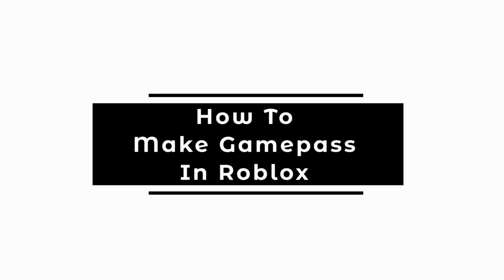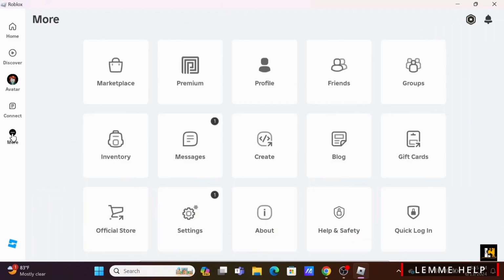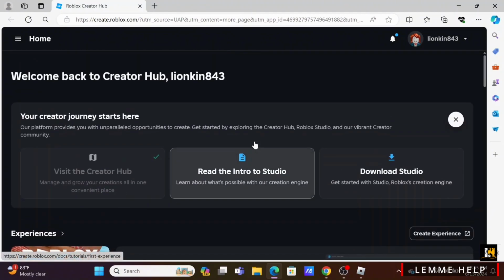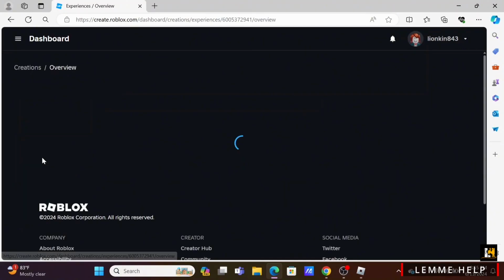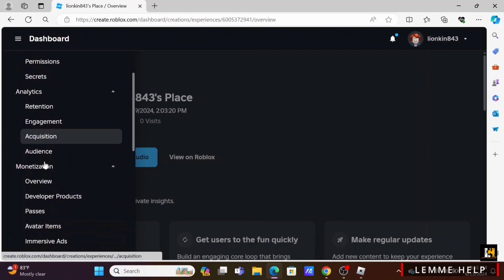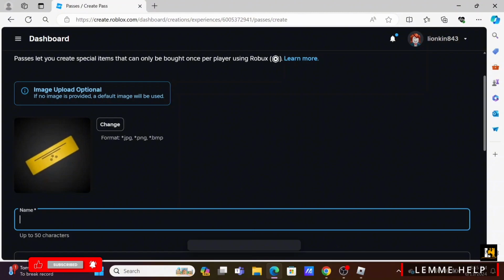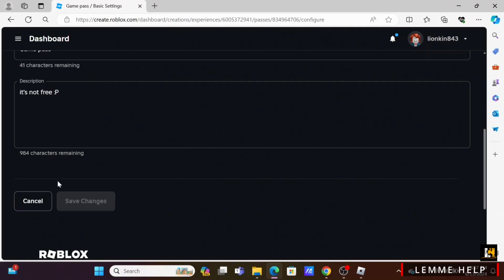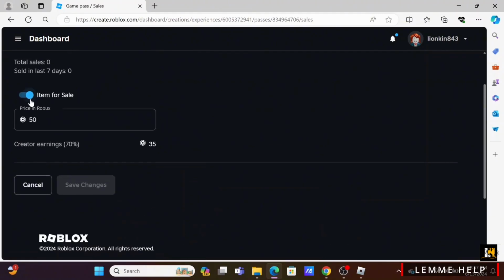How To Make Gamepass In Roblox (Full Guide)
Want to create a Gamepass for your Roblox game? This updated step-by-step guide for 2024 shows you how to easily make a Gamepass in Roblox, allowing players to purchase special items or abilities in your game. Follow these simple steps to get started with creating your own Gamepass.

In this tutorial:
0:00 - Introduction
0:05 - How to Make a Gamepass in Roblox (UPDATED STEP-BY-STEP GUIDE 2024)

Learn how to quickly and easily make a Gamepass in Roblox. This video provides detailed instructions on accessing the Roblox Developer portal, navigating to your game, creating a new Gamepass, setting the price, and configuring the settings. Start monetizing your Roblox game with these tips.

Create your own Gamepass in Roblox with ease!